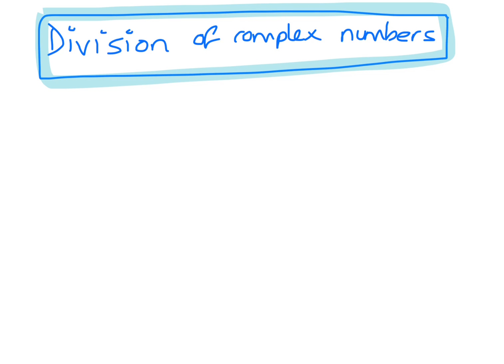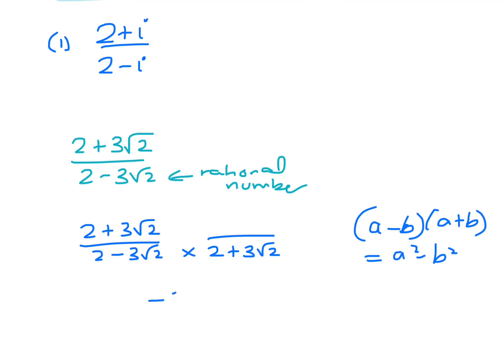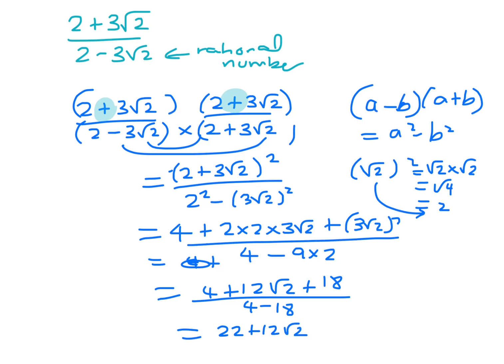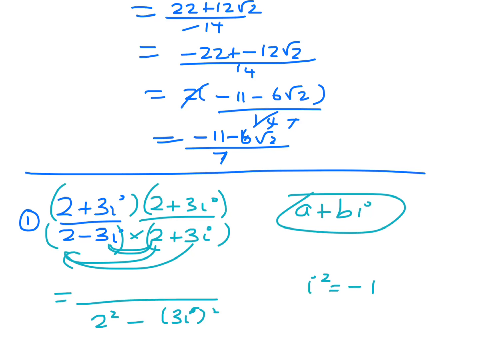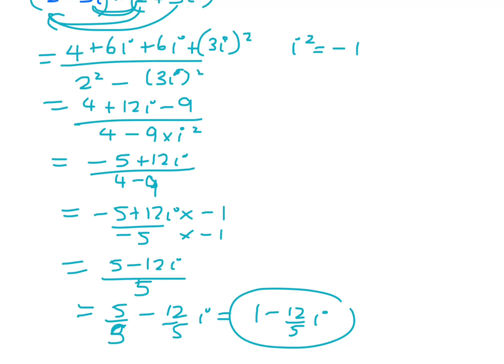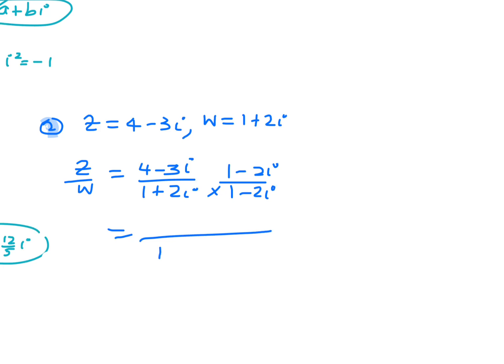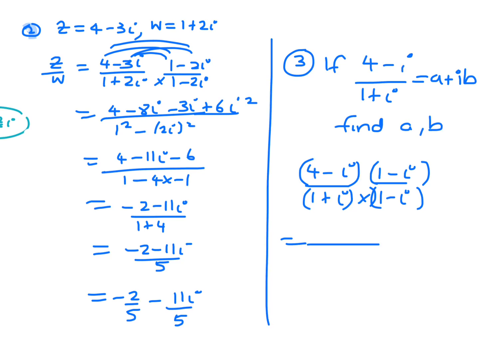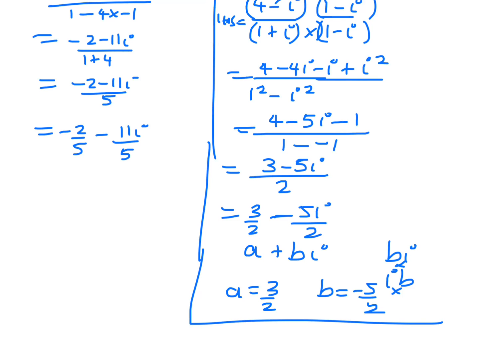7. Division of complex Numbers